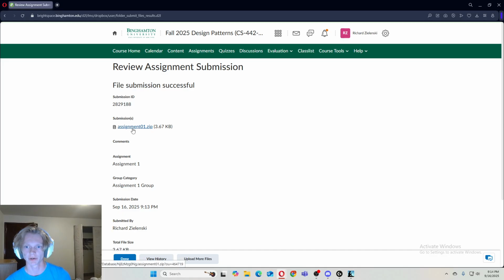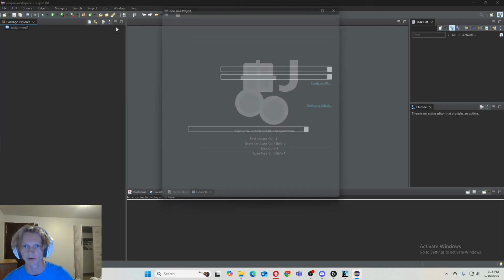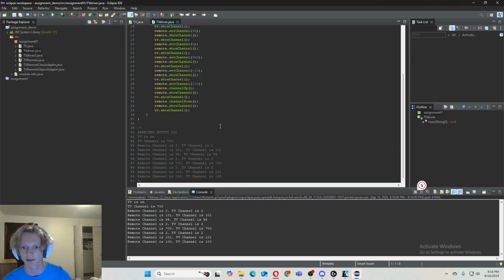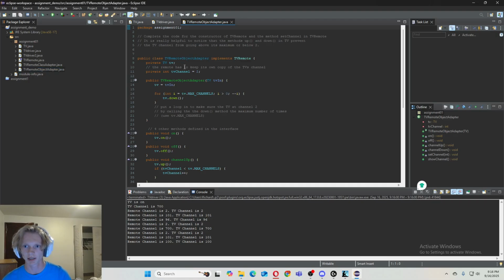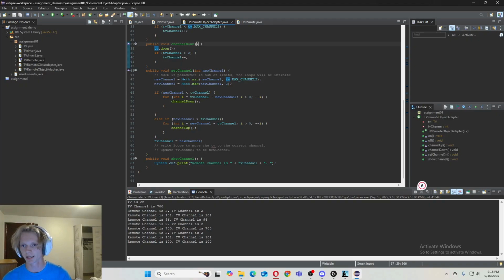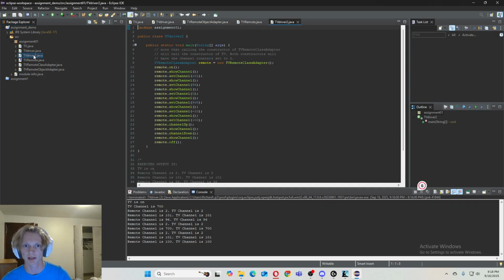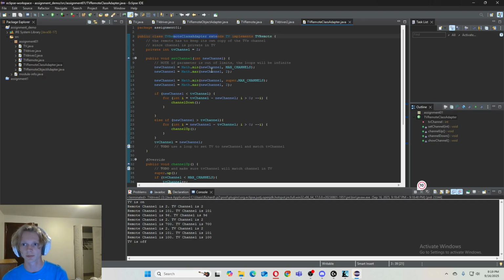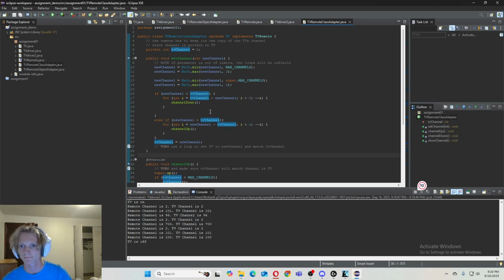Design patterns assignment 1 demo